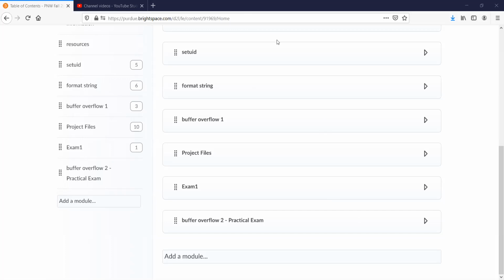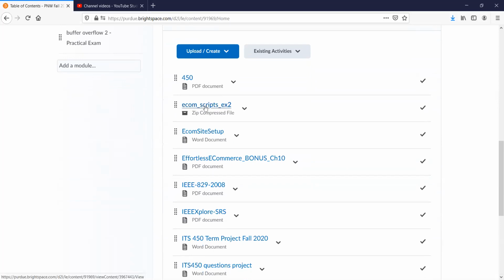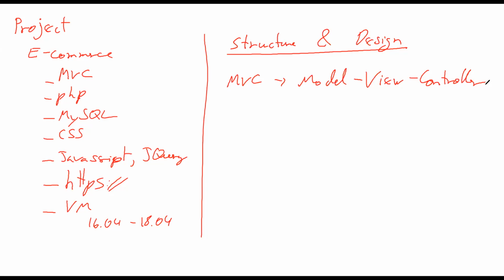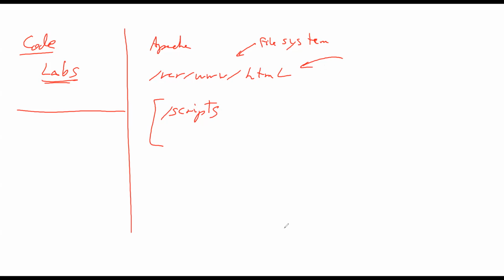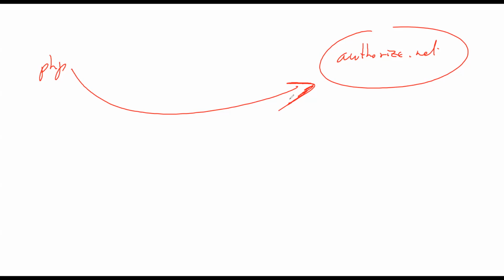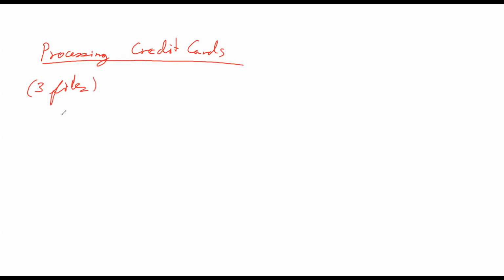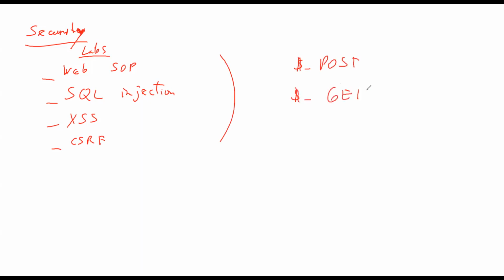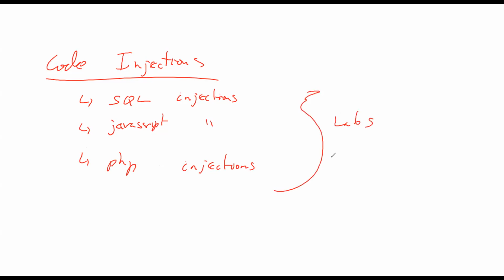ITS 450 - Lab - software assurance Project details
ITS 450 - Lab - Project details